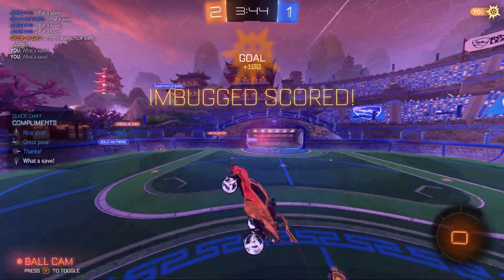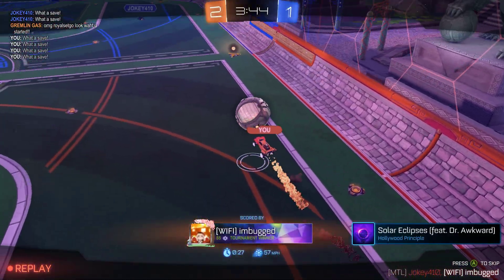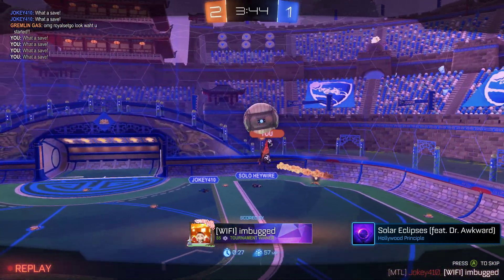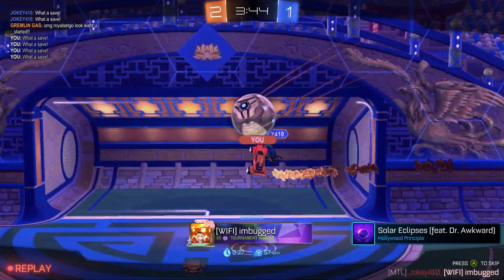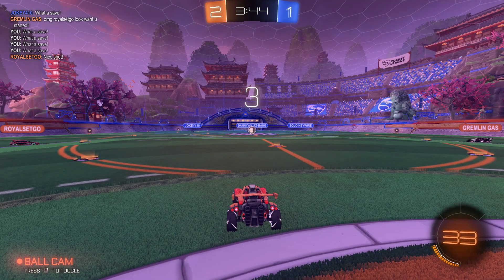Cross Map Air Dribble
GPU: NVIDIA GeForce RTX 2070 SUPER
CPU: AMD Ryzen 5 3600 6-Core Processor
Memory: 32 GB RAM (31.95 GB RAM usable)
Current resolution: 1920 x 1080, 240Hz
Operating system: